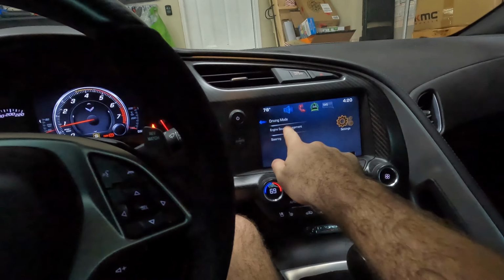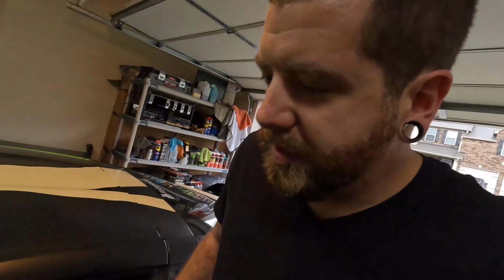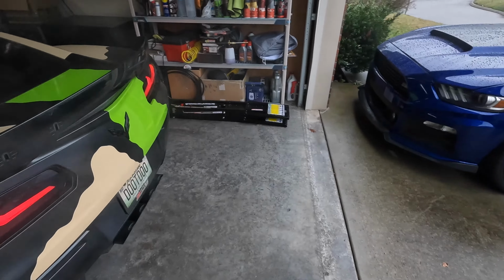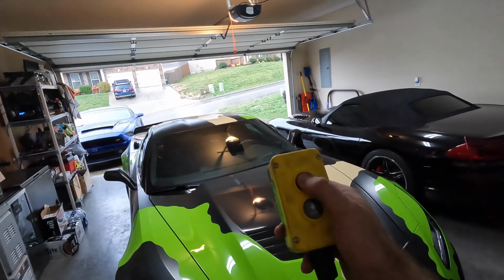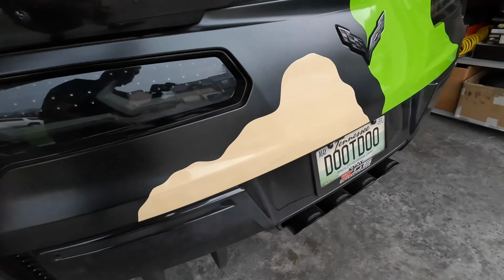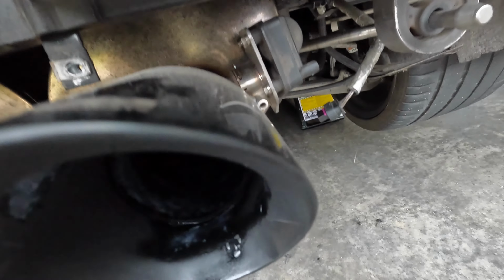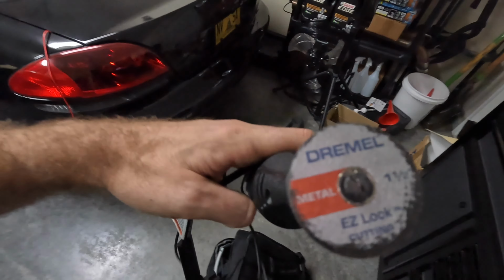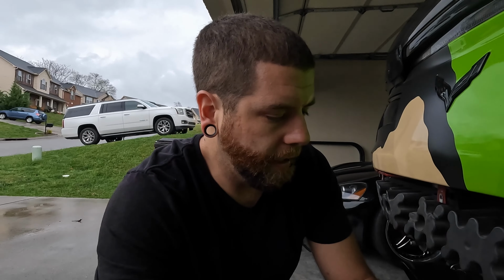Fixing The Exhaust Rattle In My Corvette ***EASY FIX***